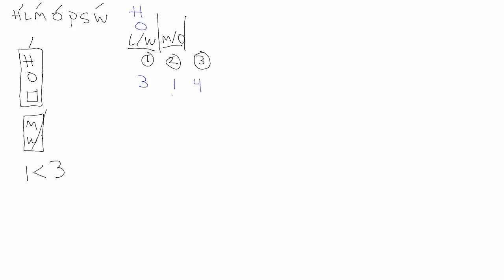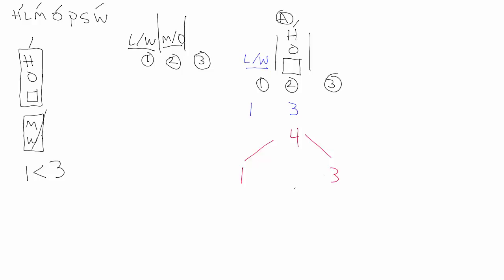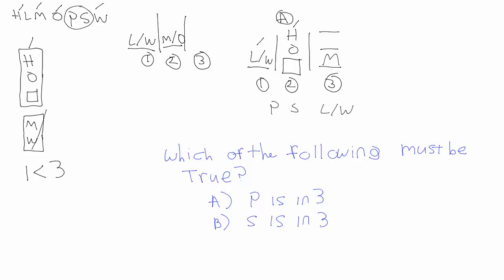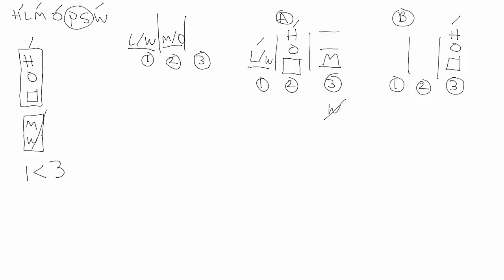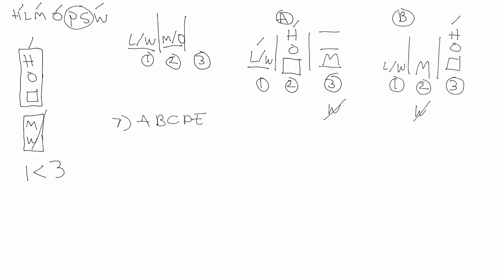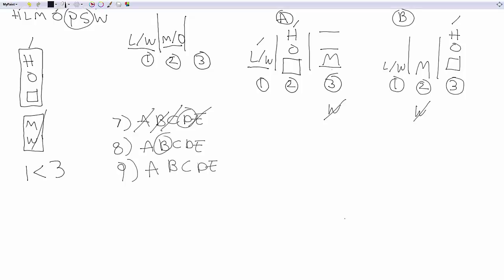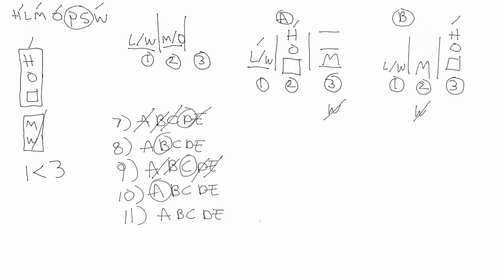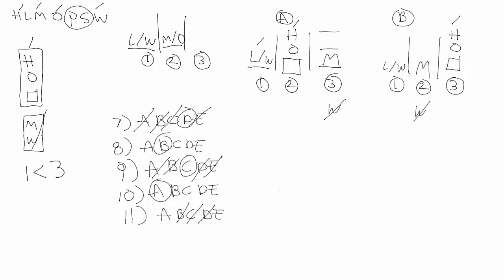Preptest 75 - June 2015 LSAT - Logic Game 2